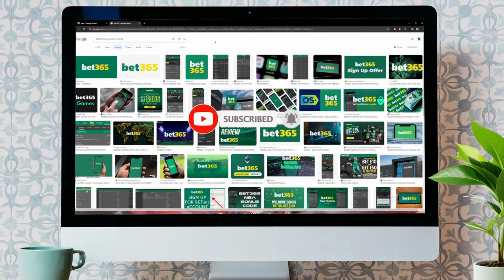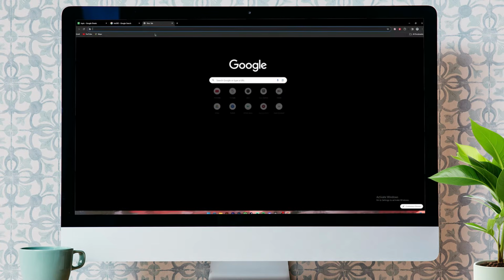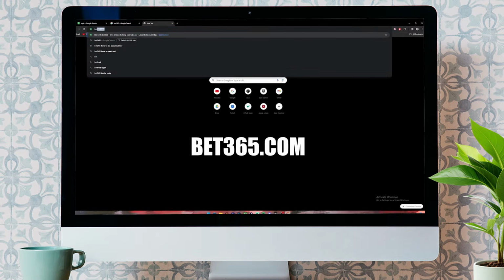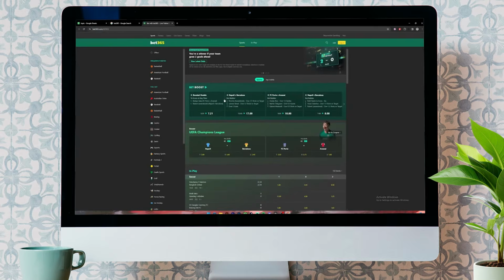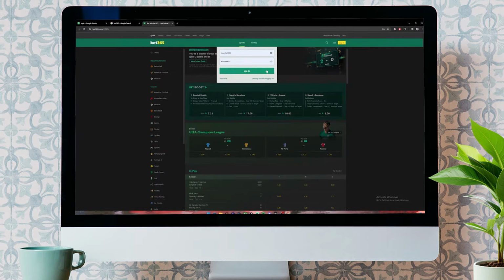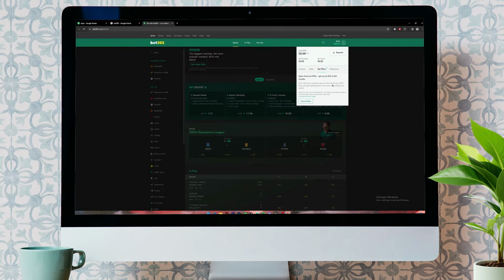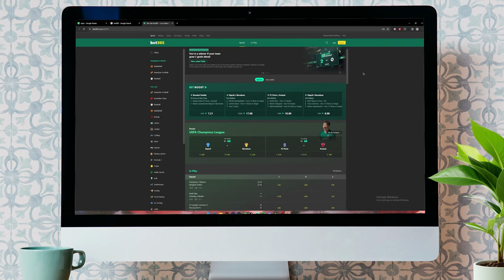How to Refer a Friend in Bet 365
In this informative video, we dive into the process of referring a friend on Bet365, one of the leading platforms in online sports betting and gaming. Discover how you can easily invite your friends to join the excitement and reap the rewards together. Whether you're a seasoned bettor or new to the scene, this guide will walk you through the referral process, ensuring you and your friends make the most of your gaming experience on Bet365. Don't miss out on the chance to share the fun and potentially earn some extra perks along the way. Watch now to learn more!